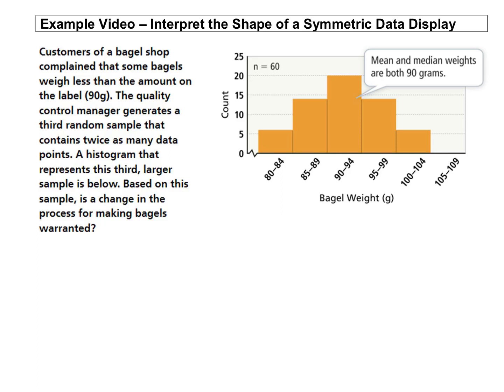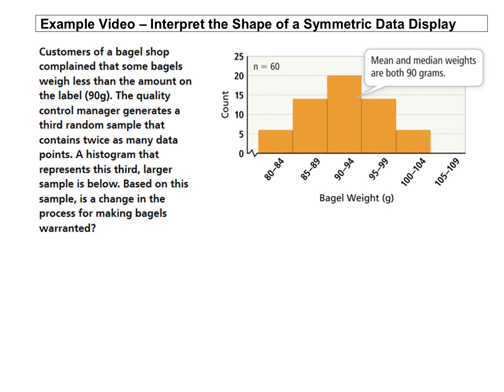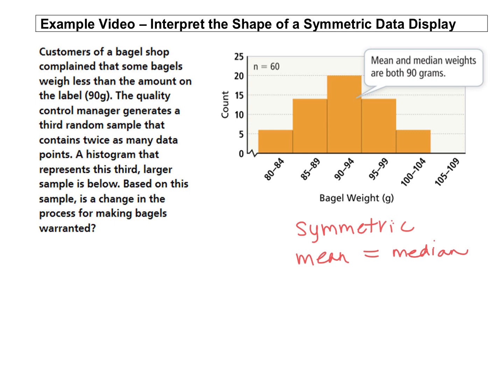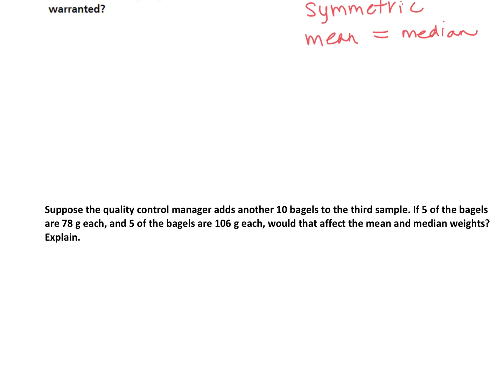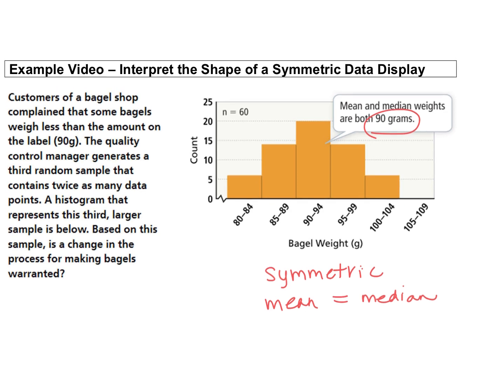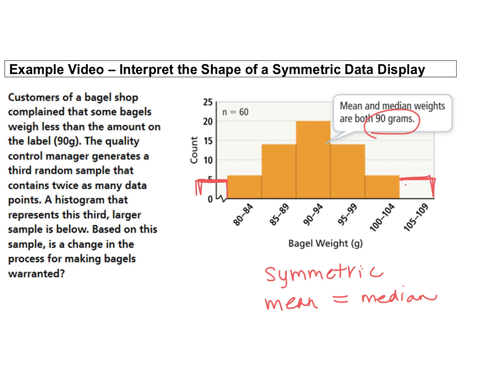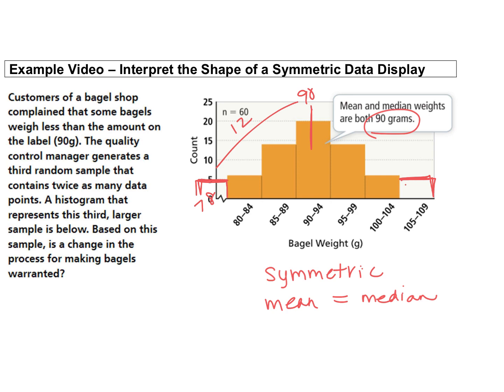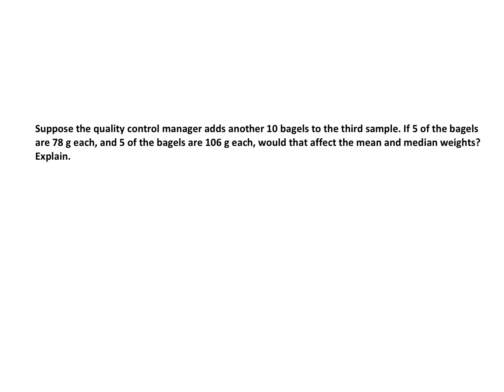Interpret the Shape of a Symmetric Data Display (alg)